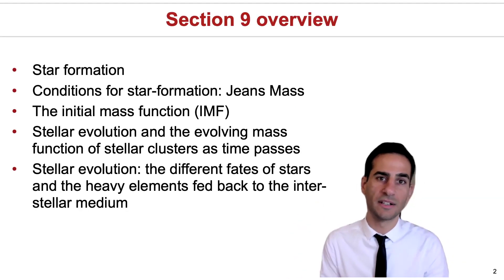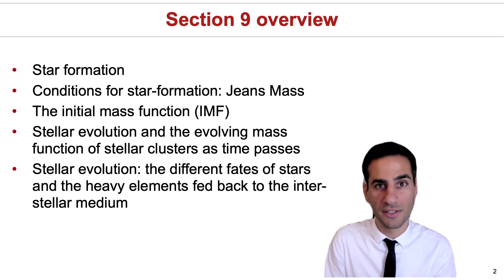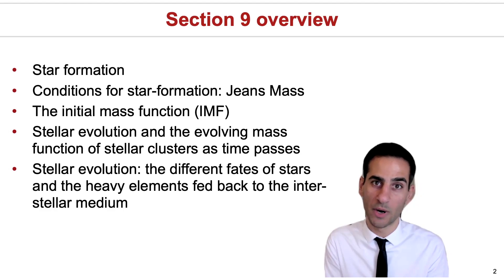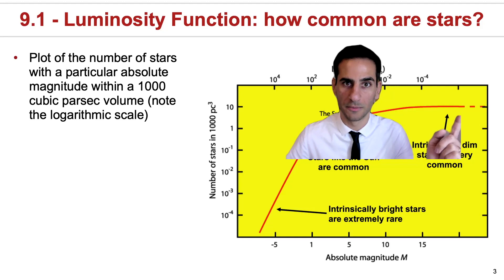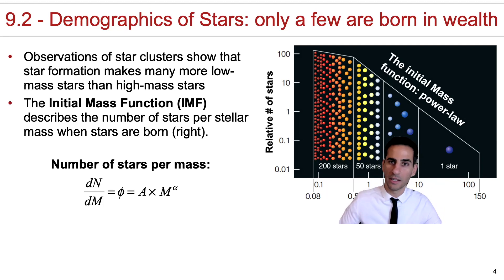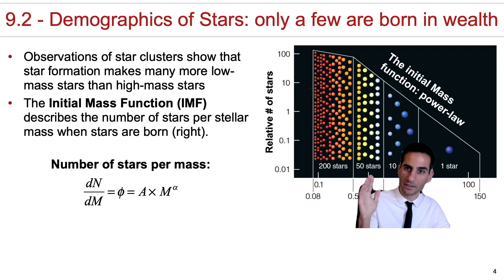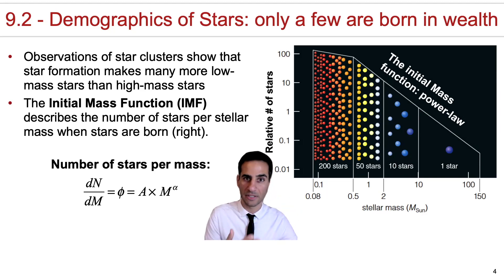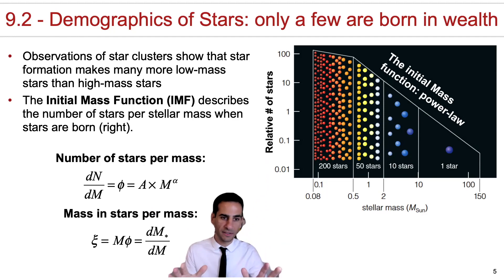9-9.2 - Star formation, the IMF and stellar evolution, luminosity function, IMF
9-9.2 - Star formation, the IMF and stellar evolution, luminosity function, IMF